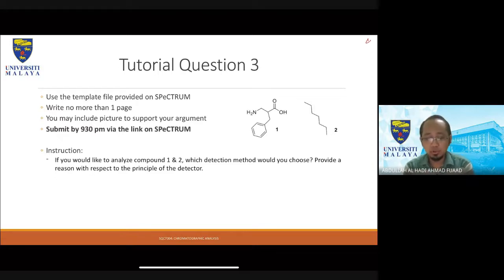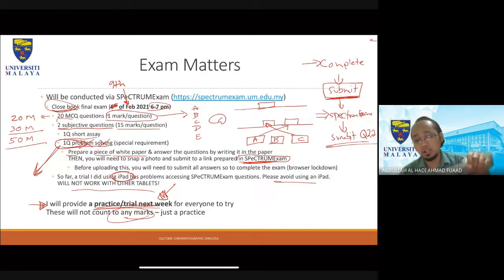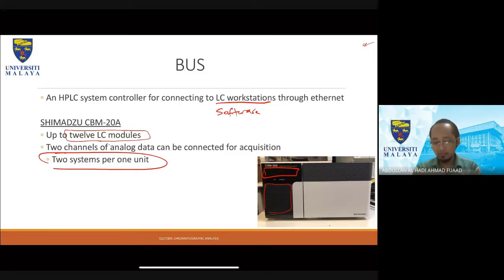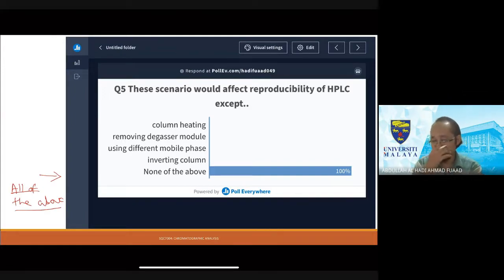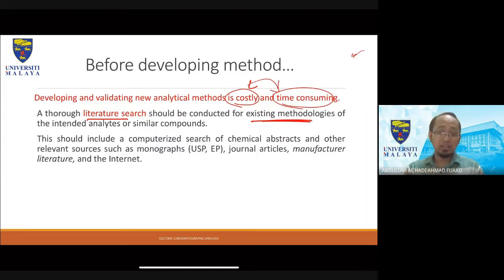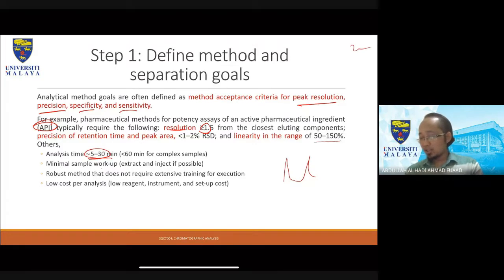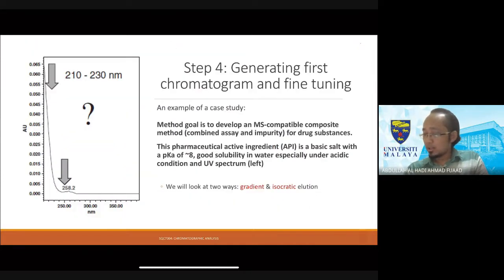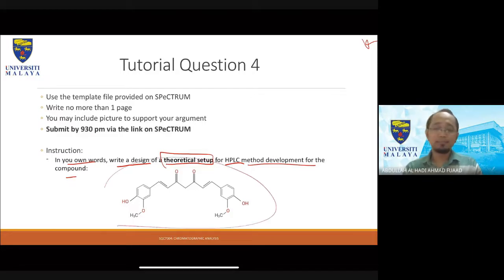Universiti Malaya (SQC7004) Lecture 6 - HPLC Method Development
SQC7004 Chromatographic Analysis
Lecture6 (19/01/2022)